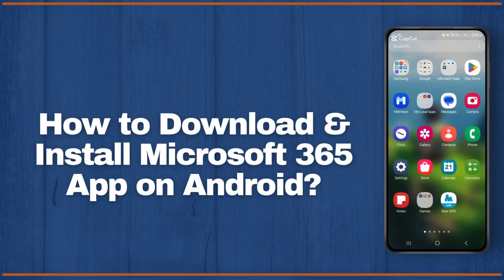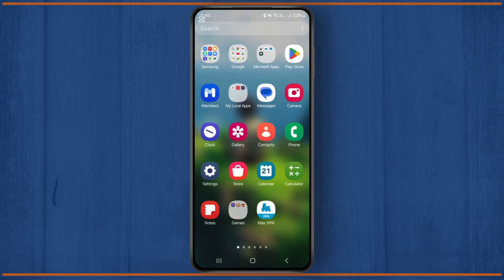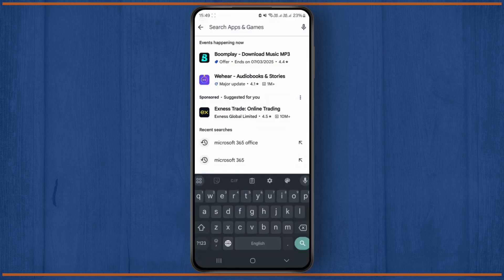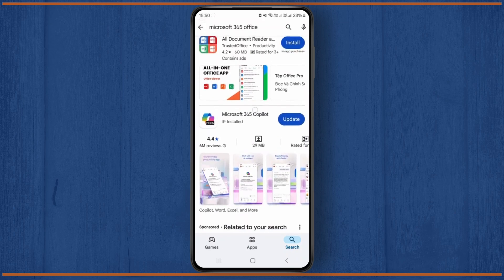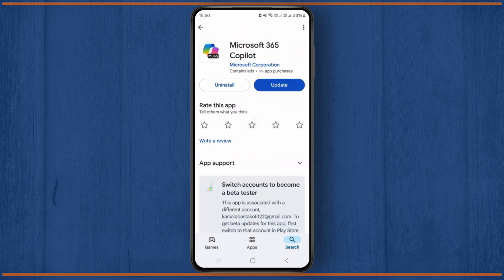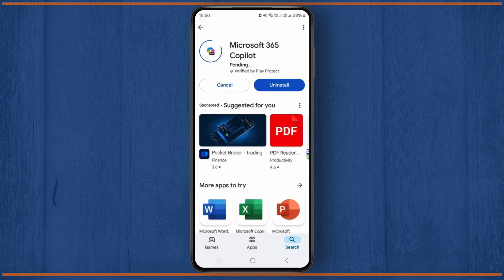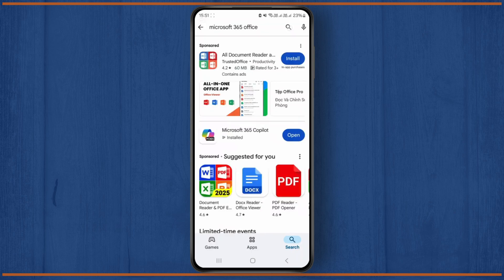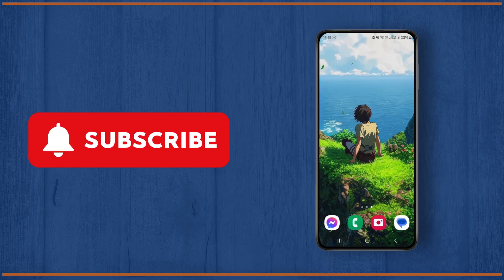How to Download & Install Microsoft 365 App on Android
Looking to get Microsoft 365 on your Android device? This video will walk you through the steps to download and install the Microsoft 365 app on your Android phone or tablet. Whether you're wondering, "How do I download Microsoft 365 on Android?" or need help with the installation process, this tutorial has got you covered. Learn how to get started with Microsoft 365 and enjoy all its features on your Android device. Watch now to find out how to install Microsoft 365 on Android quickly and easily!

Timestamps:
00:00 How to Download & Install Microsoft 365 App on Android
00:06 How to Download Microsoft 365 on Android
00:12 How to Install Microsoft 365 on Your Android Device